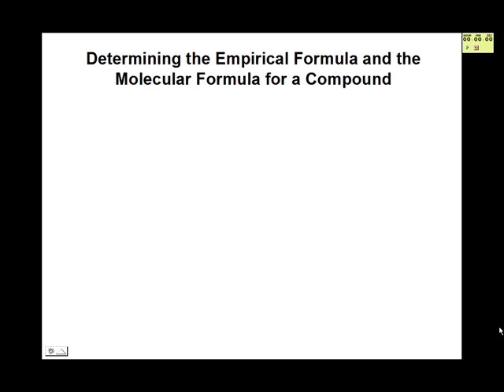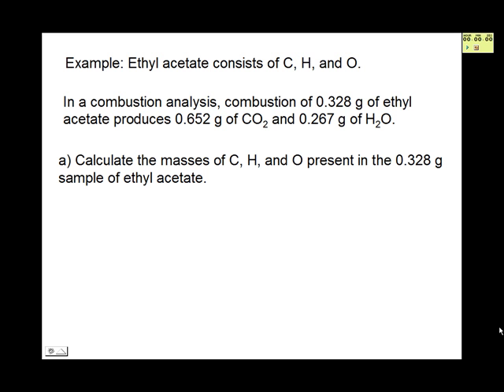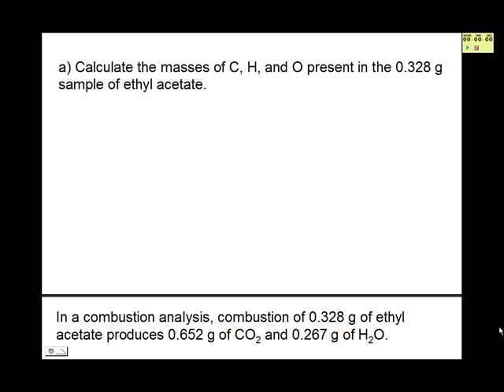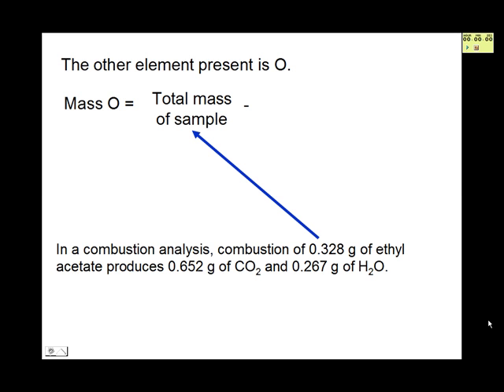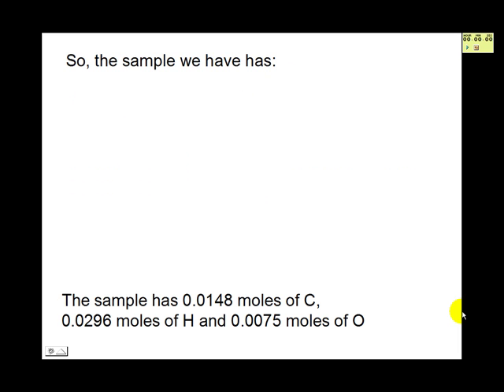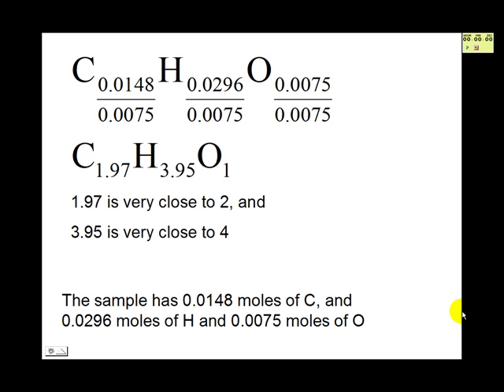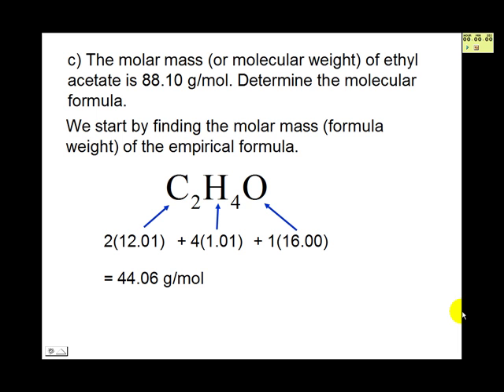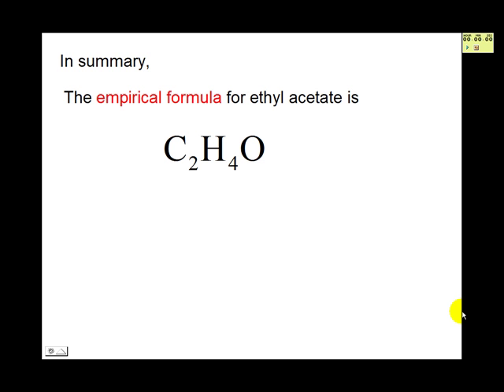Finding Empirical and Molecular Formulas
This video shows how to use given mass or percentage mass data to determine the empirical and molecular formula for an unknown compound. It solves examples with a clear step-by-step procedure.